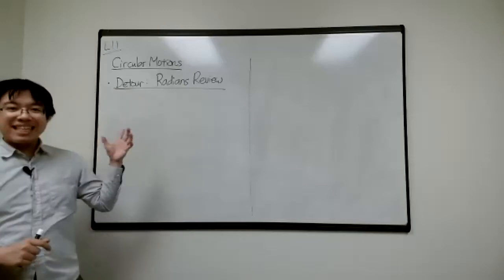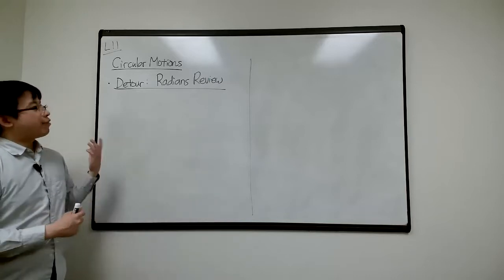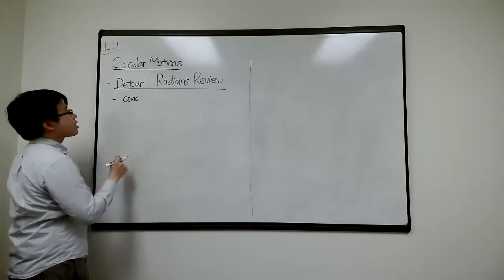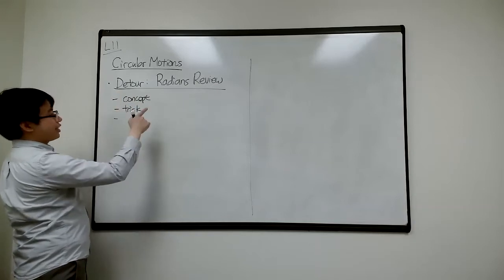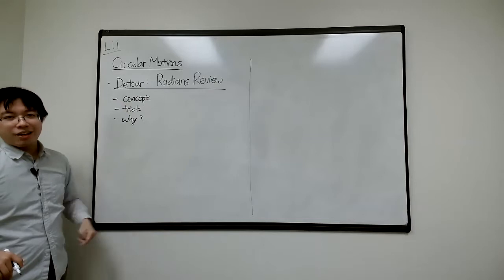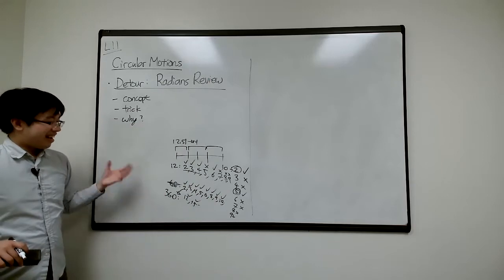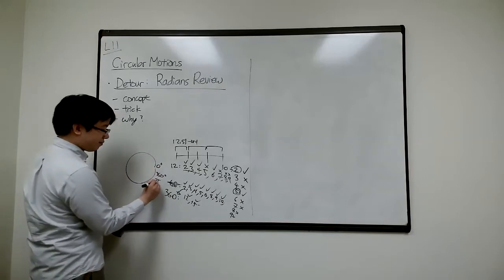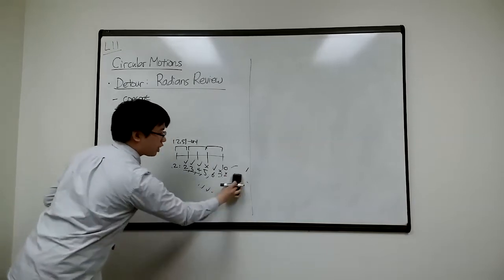P3A L12A.1 Radians I – Motivation and Common angles